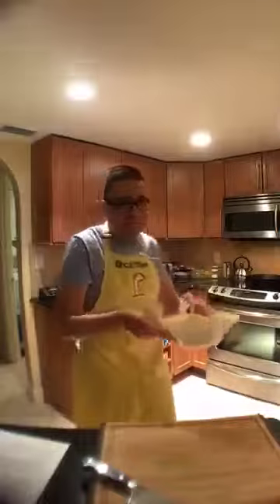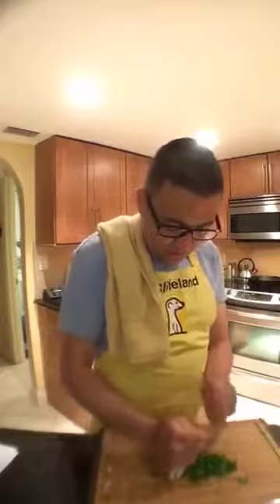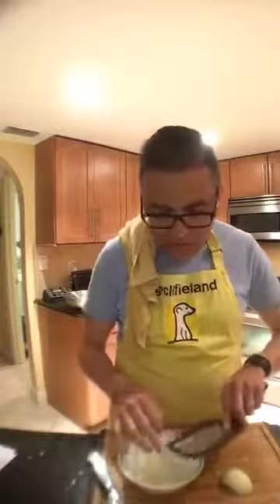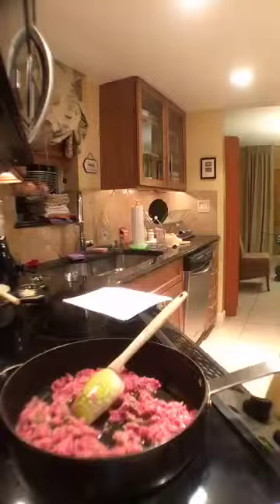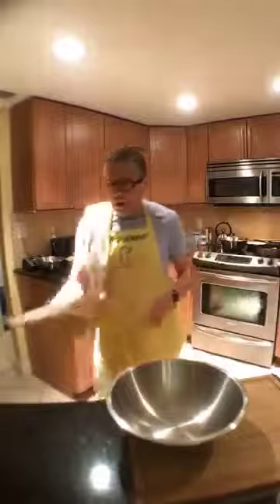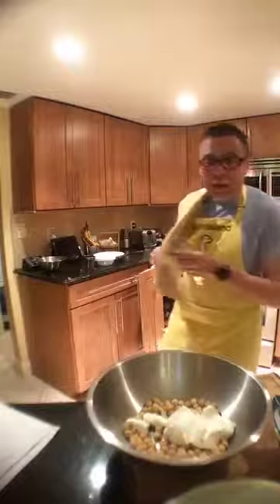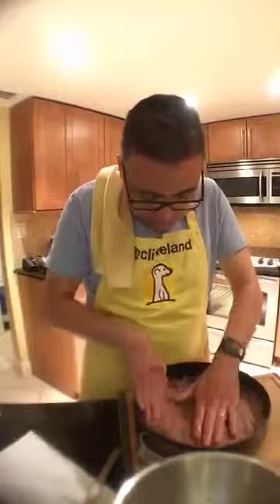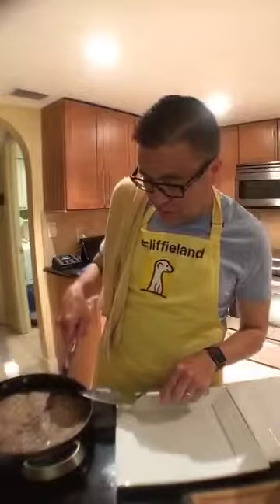Syria, Country 169, Night Three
Watch as I cook Night Three the food of Country 169 of my Global Cooking Challenge, Syria. Tonight's dish: Kibbeh Bil Sanieh (Minced Lamb and Bulgur Wheat) and Fatteh (Pita with Chickpeas and Yogurt) International